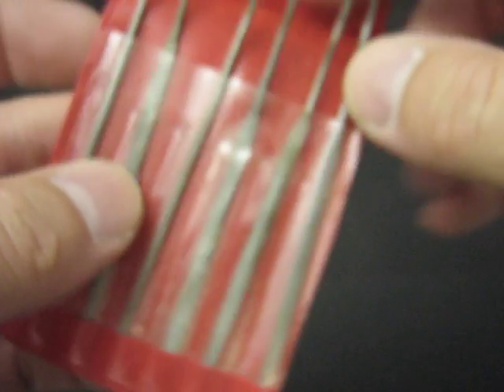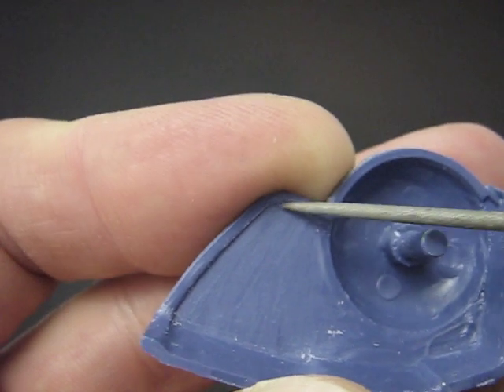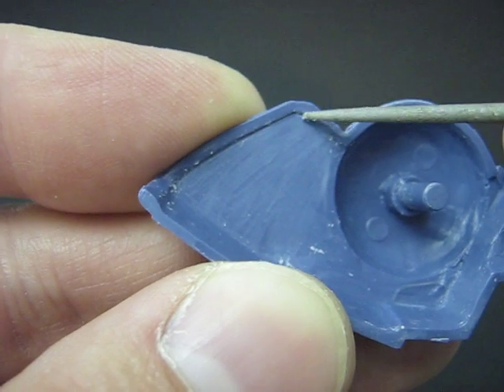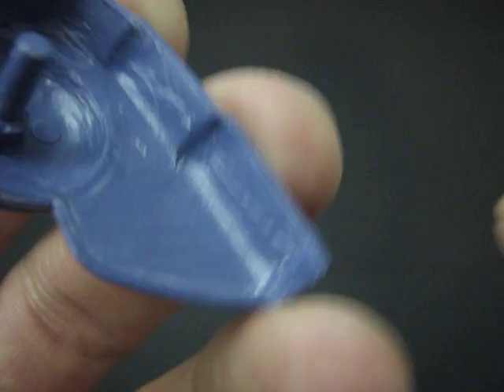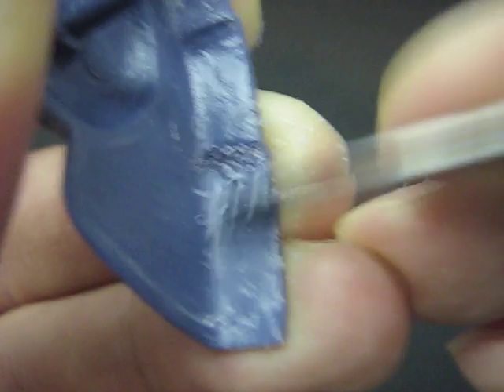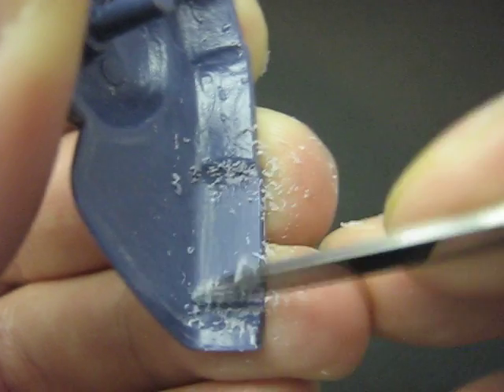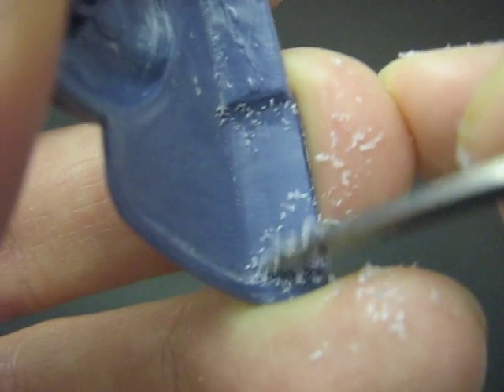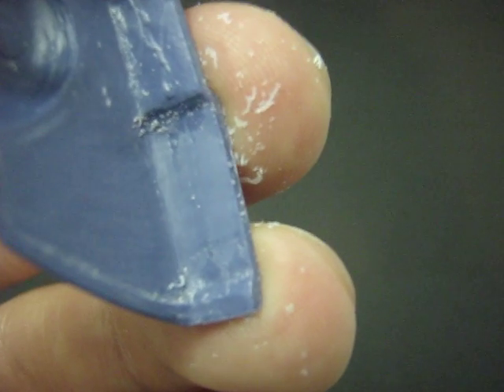shoulder armor final inside cleanup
I embed them there and update